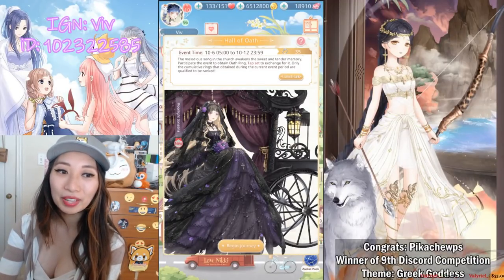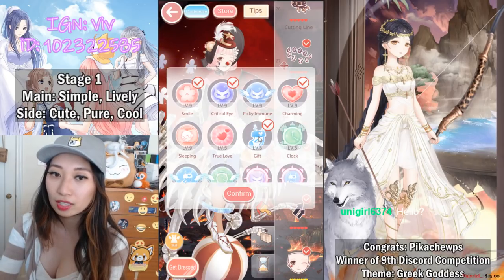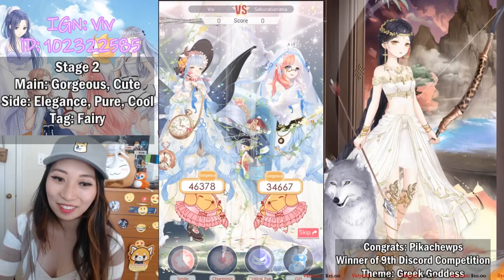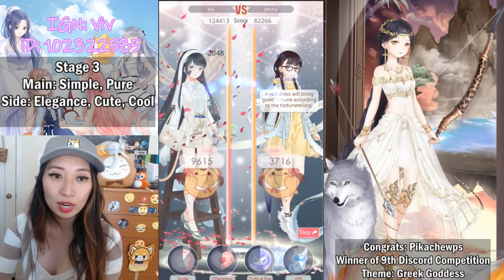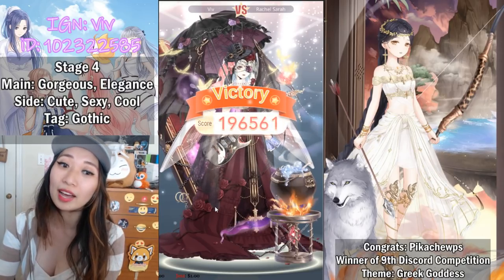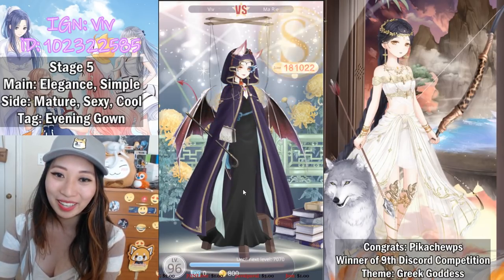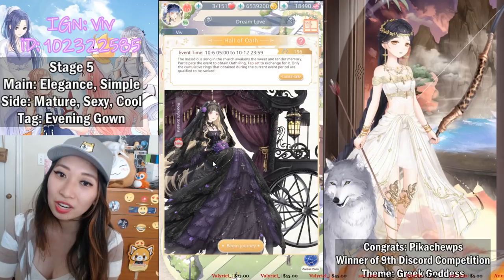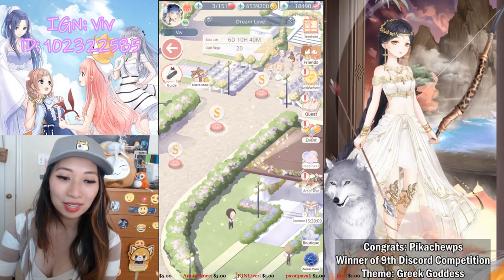Love Nikki - 5th Wedding Event Tutorial - Gothic Bride